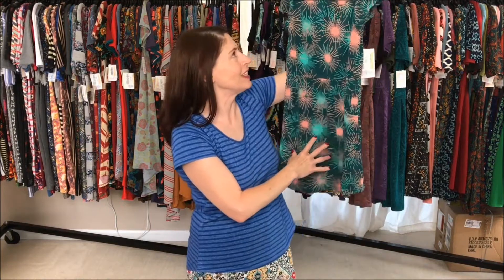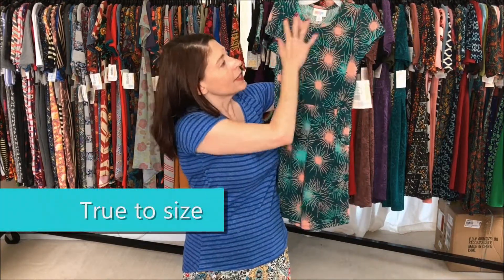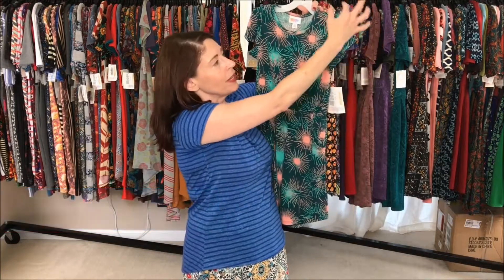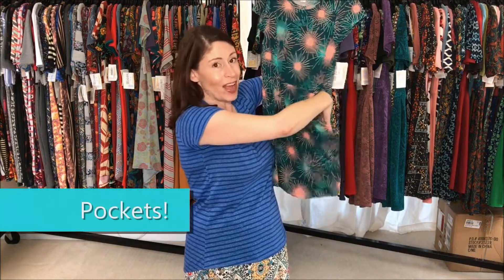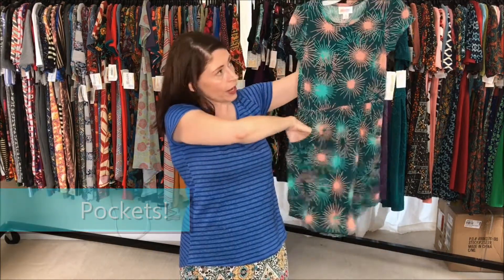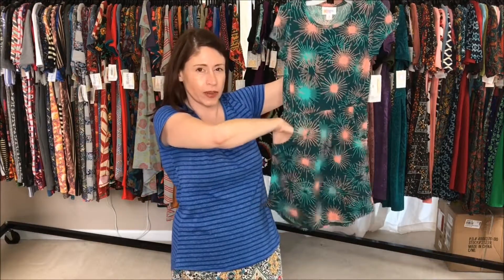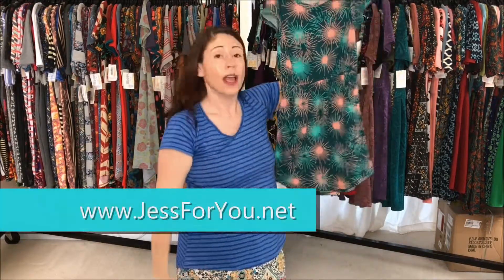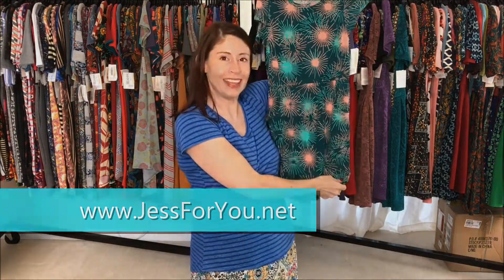LuLaRoe Kids Styles: The Mae Dress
The LuLaRoe Mae dress features a hidden elastic waistband and inset pockets. It can be worn as a dress or even as a tunic over her favorite LuLaRoe leggings. The Mae is a versatile piece that is perfect for every occasion. It comes in sizes 2T - 12 and fits true to size. And some petite women will fit into the size 12.